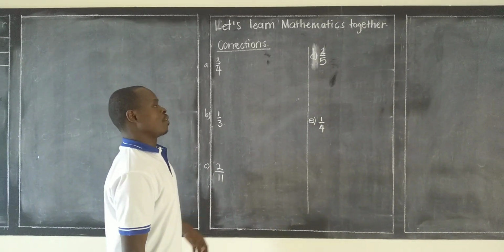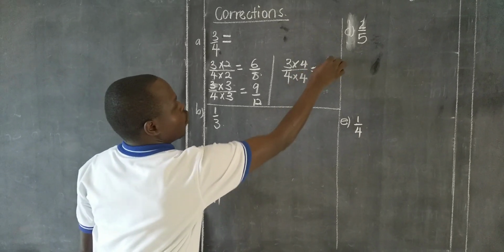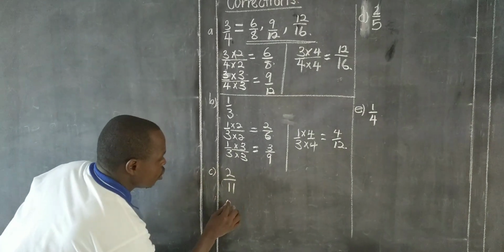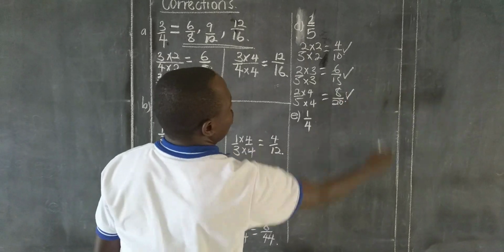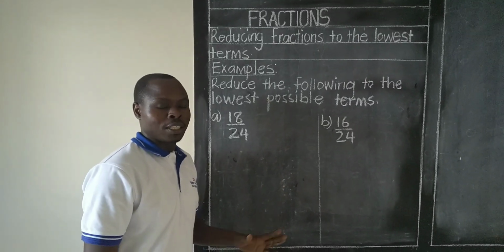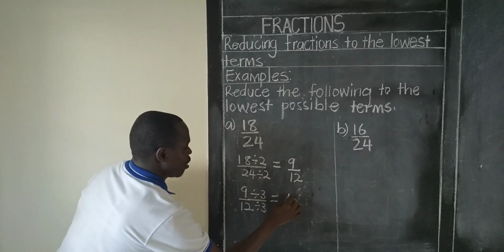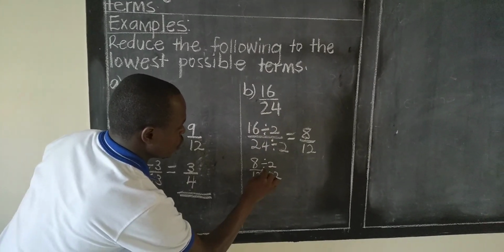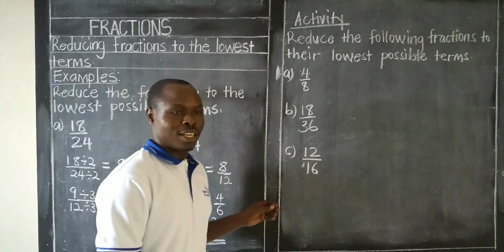31 May 2023